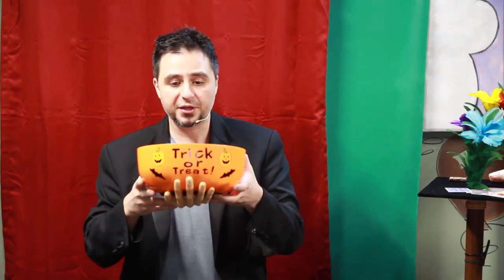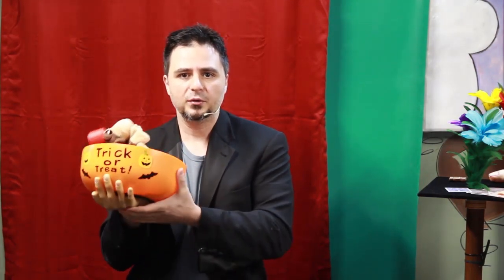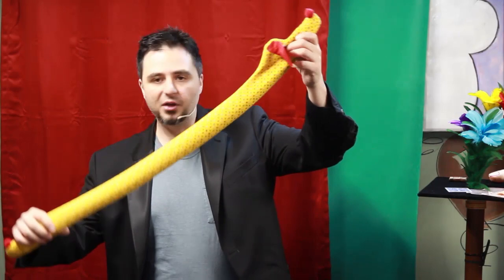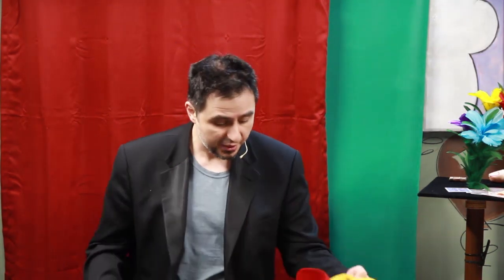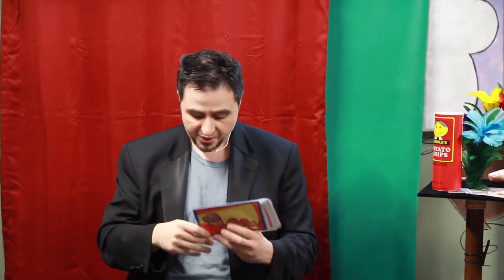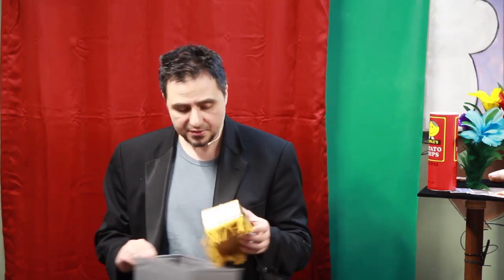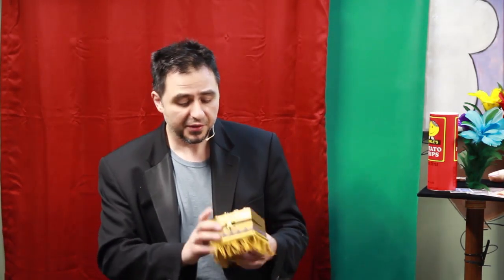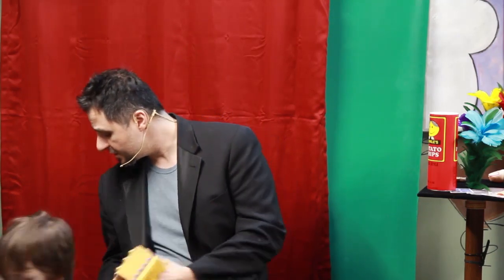Creative Magic Trick Concepts , Puppet illusion, Dog snake, Wooden Box - it's Magic !!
1/4 20 thread

here is the item I bough in the past -